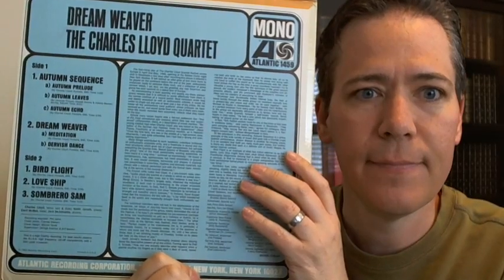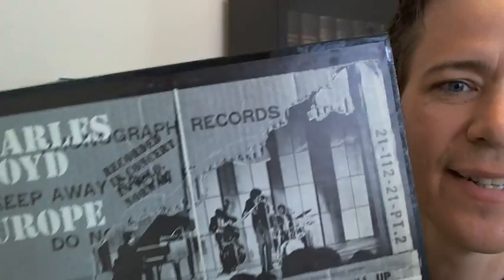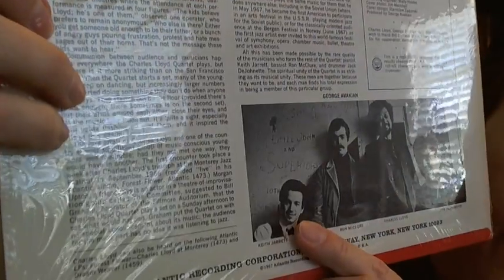Charles Lloyd records available, MINT, original press beauties!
You may recall the FIND we made a year or so ago with the Ebay seller, presball, that was offering some exquisite Charles Lloyd records.  Well we have the last of those sets all inspected and ready to ship.  Wanted to post an update video here letting you know what we have available.  Presball is selling these sets at an amazing price of only $45 and that INCLUDES shipping costs to a USA address!  See her Ebay listing here:

Remember that all proceeds, less ebay fees and shipping costs, are donated to the Louis Armstrong House Museum.  So a good cause for some great records for your collection.